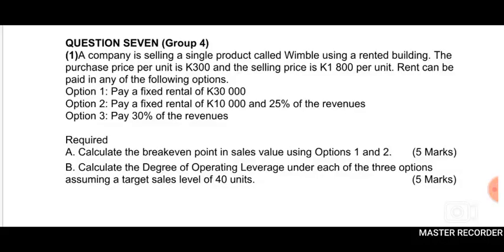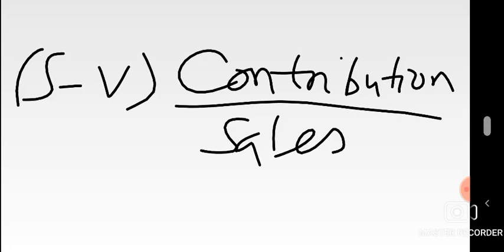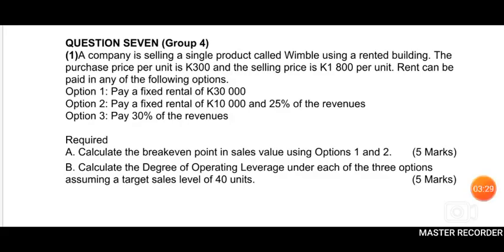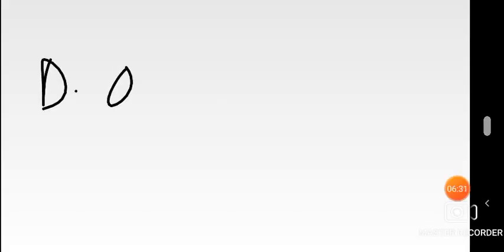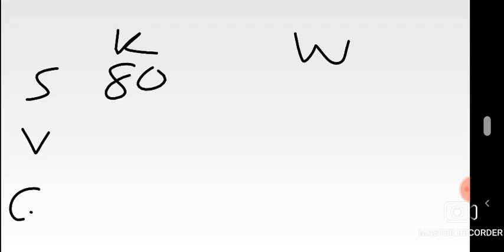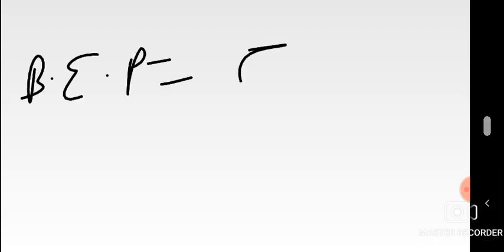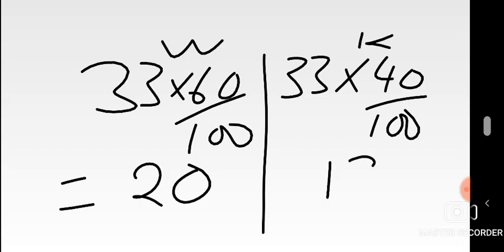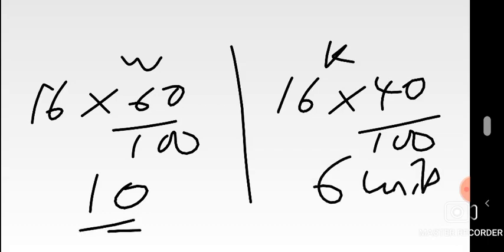CVP ANALYSIS WITH MULTI- PRODUCT